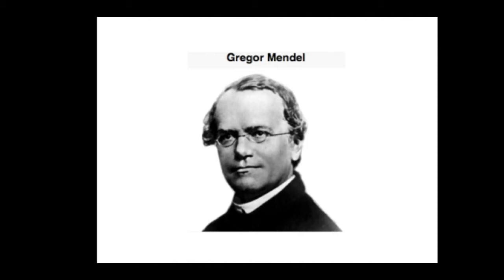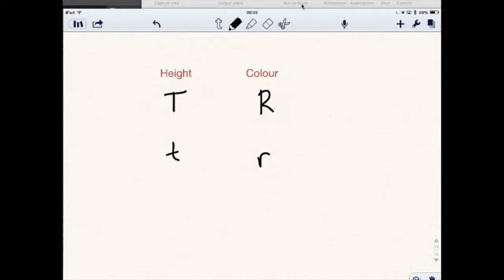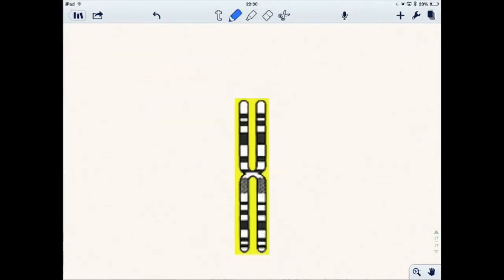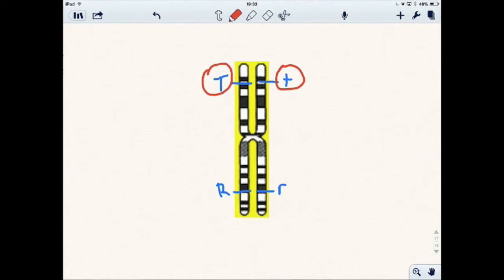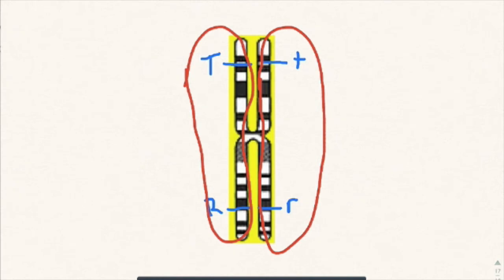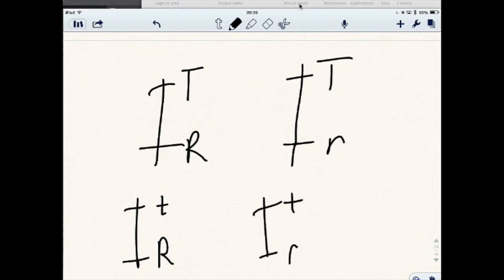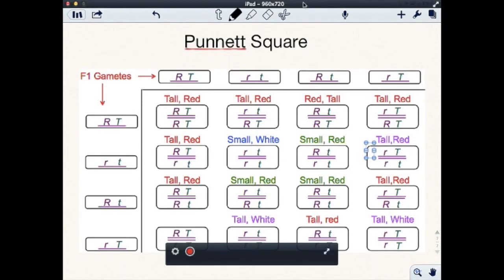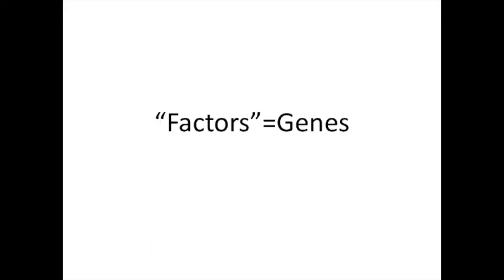Basic Genomic Interpretation : Mendellian Inheritance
This video is about My Movie test b